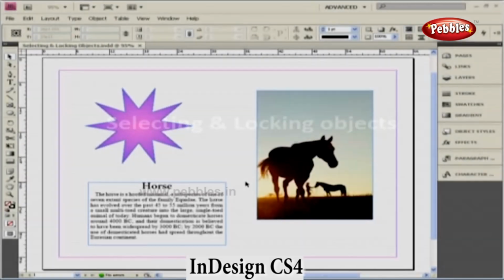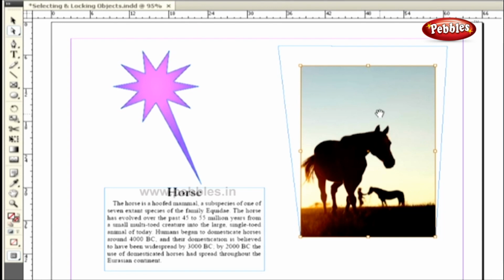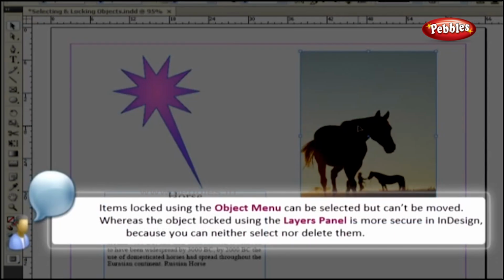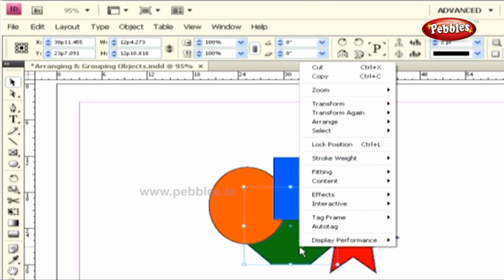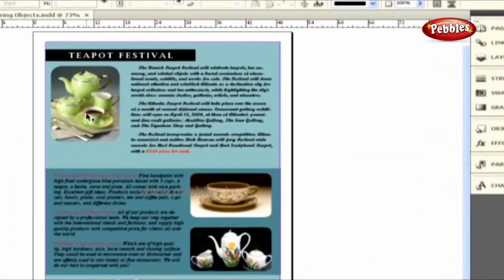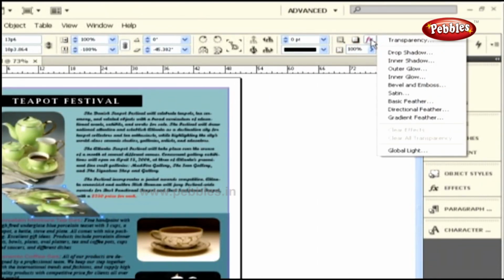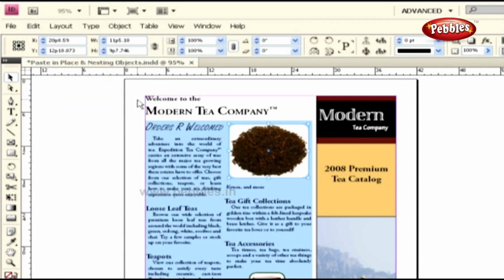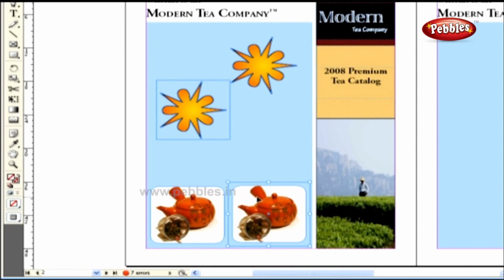Working with Groups || Adobe InDesign CS4 || Learning Tutorial || On Screen Training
Learn InDesign CS4 in English Tutorial series contains the following videos :

Fundamental of Adobe InDesign CS4
Workspace of Indesign CS4
Creating & Managing Documents
Working with Rulers & Guides
Managing Pages & Master Pages
Exploring Tools
Working with colours
Print & Export